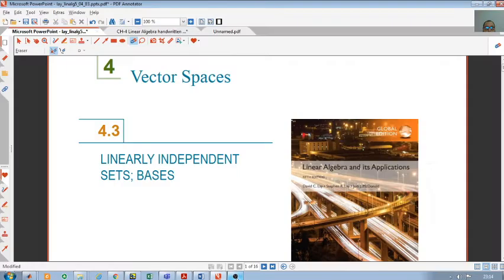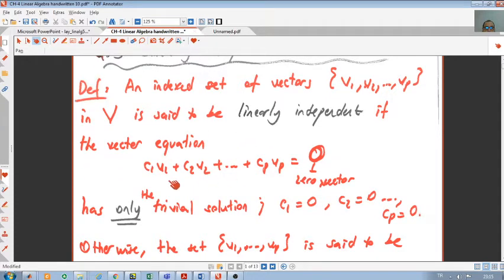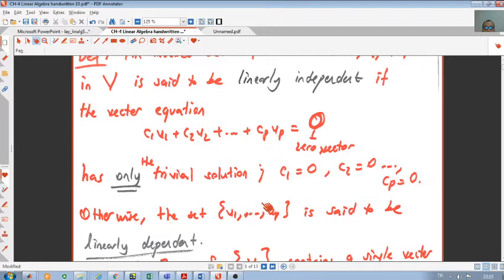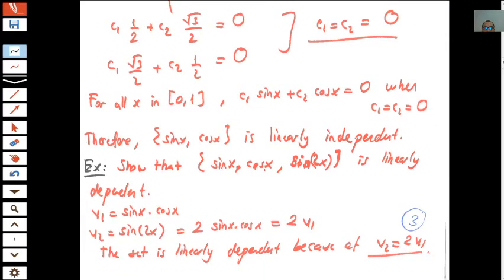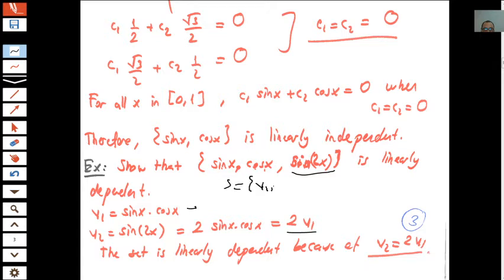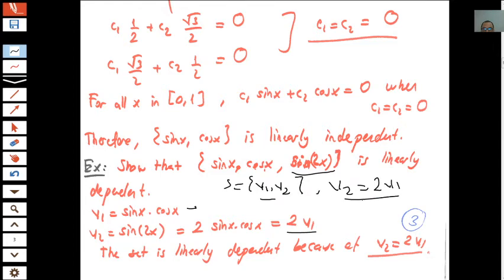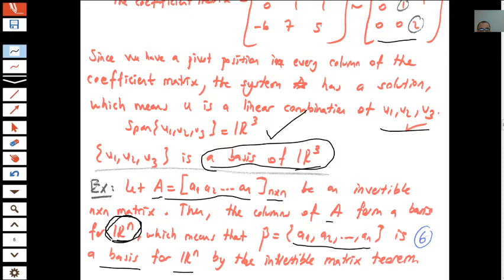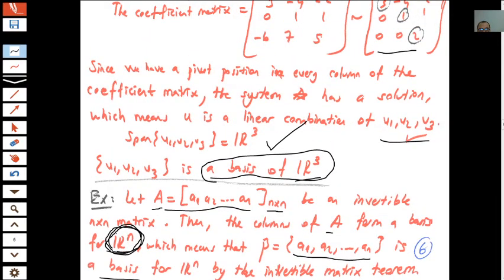Linear Algebra Section 4.3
Linear Algebra and its Applications by David Lay, 5th Edition
Section 4.3: Linearly Independent Sets; Bases